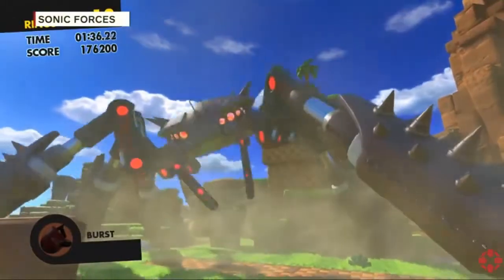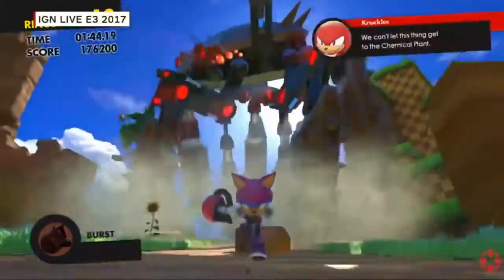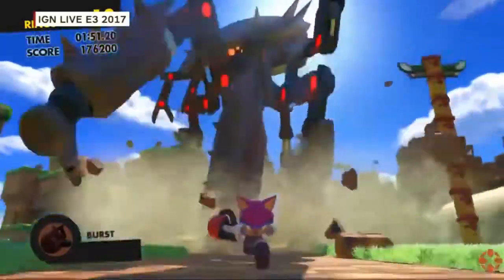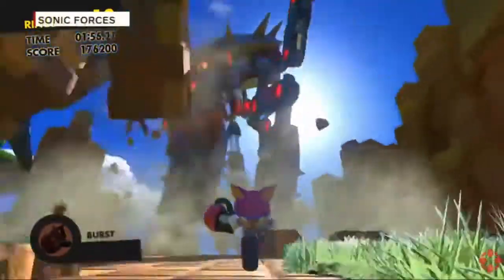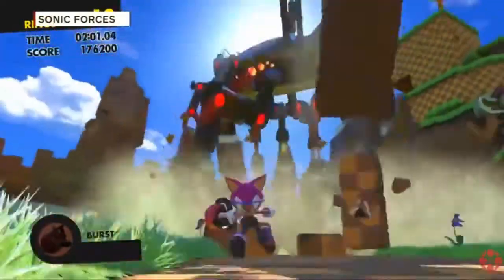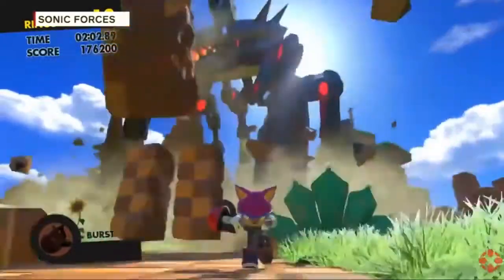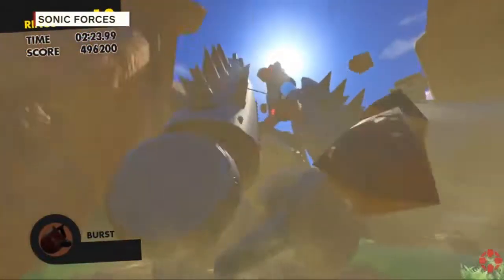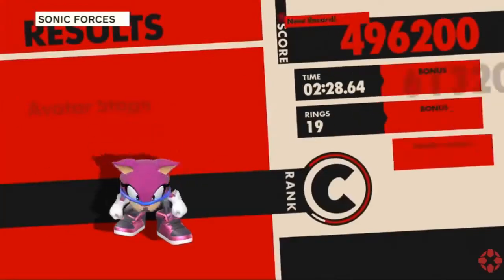E3 2017 Sonic Forces Green Hill Zones Boss Custom Character Gameplay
Sega showcase the first custom character boss fight in green hill zone